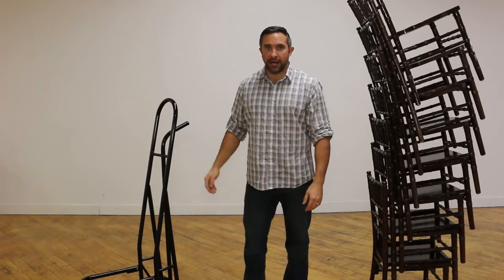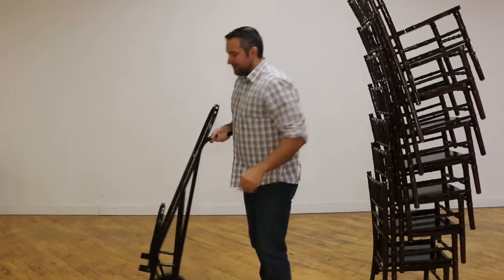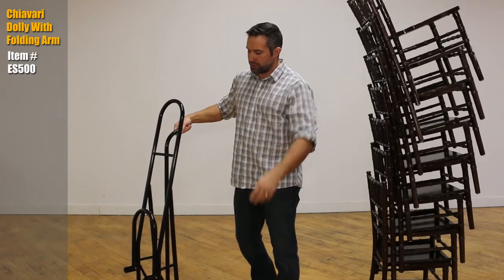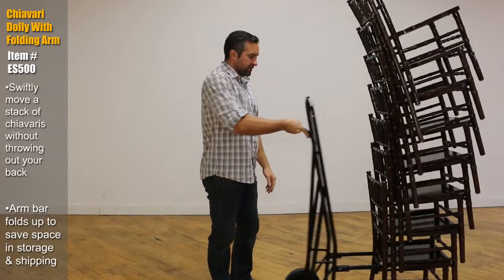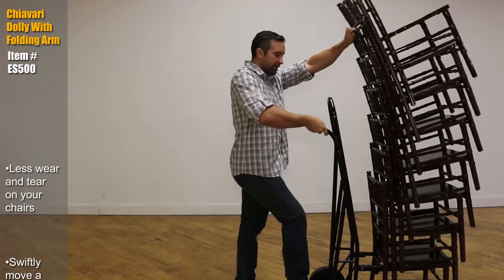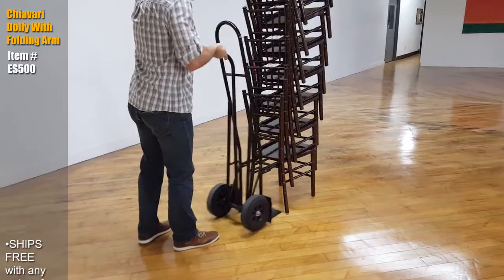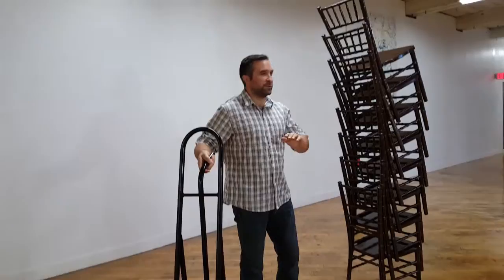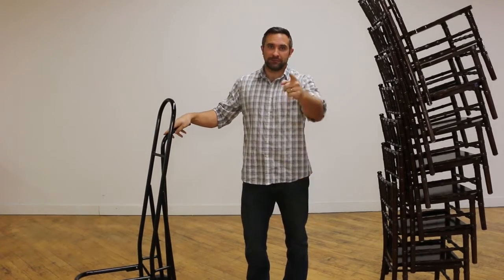Chiavari Dolly with Folding Arm - Item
The chiavari dolly with a folding arm makes short work of transporting hundreds of chiavari chairs.  Whether you're doing an event set up, or delivering chiavaris to an event site, using one of these dollies will save strain on your back (or those of your crew), and reduce wear and tear on chairs.

This unit features a folding arm, rather than a static arm, so it can be folded up to save storage space.  It's also less expensive to ship to you because it can go out in a smaller box.

To use, just fold the arm down and wheel the dolly so the arm fits beneath the seat of the bottom chair in the stack.  Put a hand on the stack and rock it back to lift the whole stack from the ground.  Easily move the stack around your venue or up on the truck.

We recommend one dolly for every 100-200 chairs in your inventory.